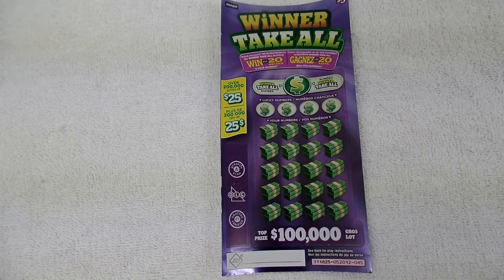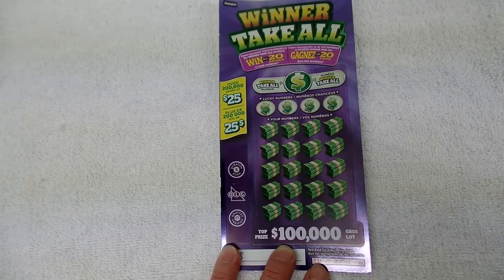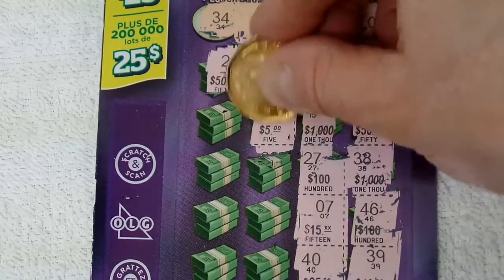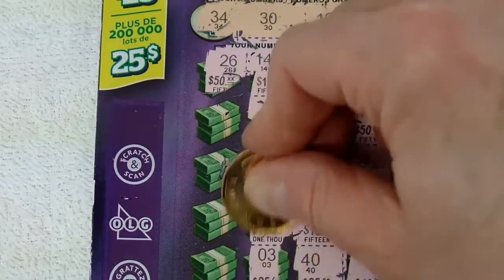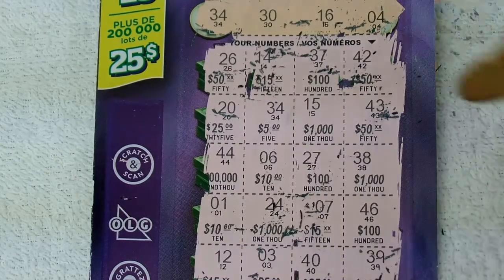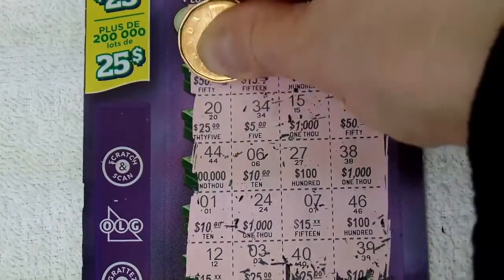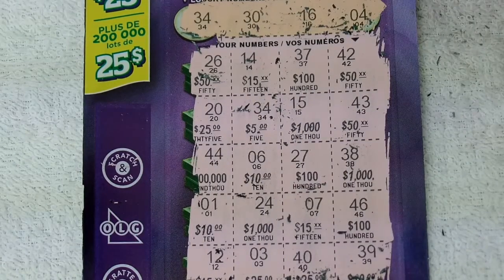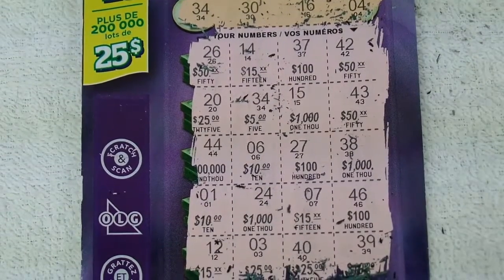Winner Takes All OLG $5.00 Lottery Scratch Ticket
OLG $5.00 Winner Takes All Scratch Ticket | Wish me luck!